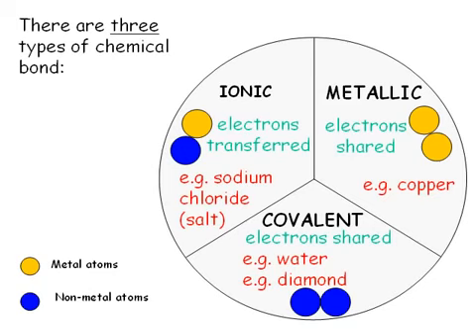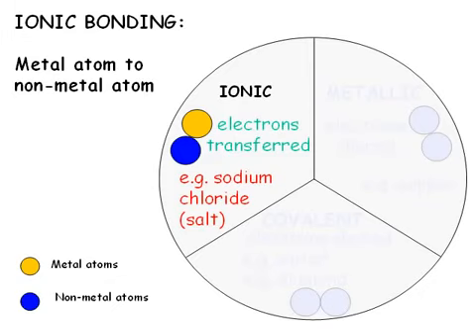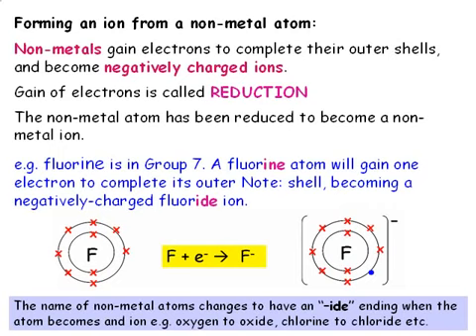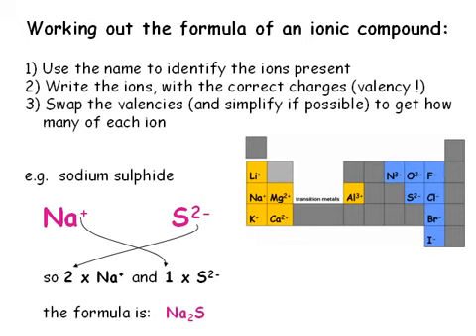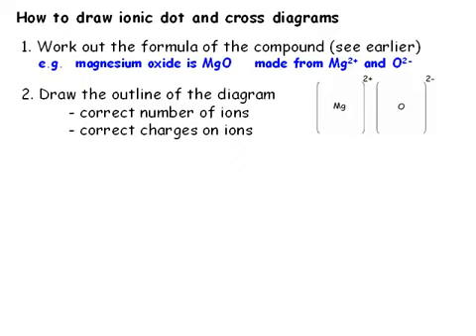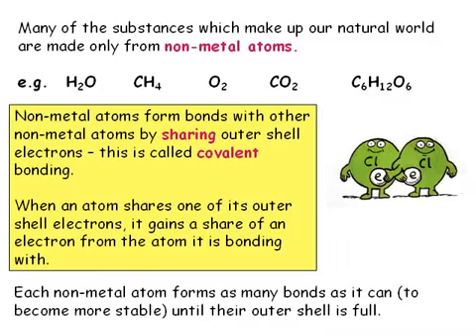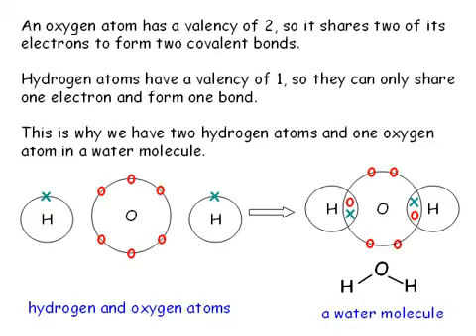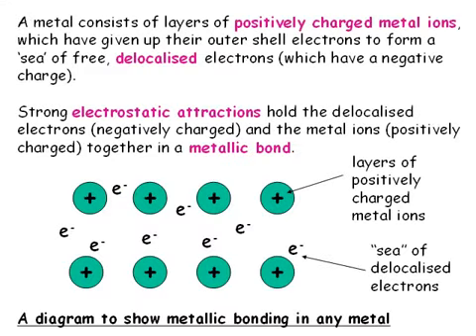IGCSE Chemistry Chemical bonding